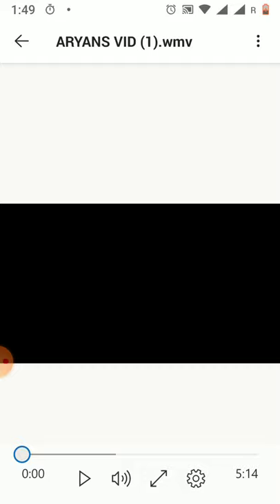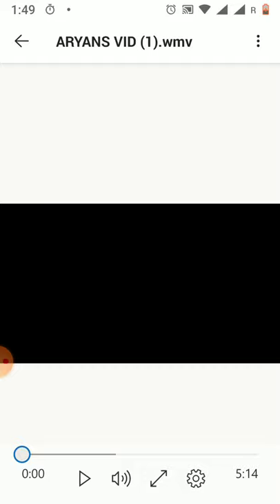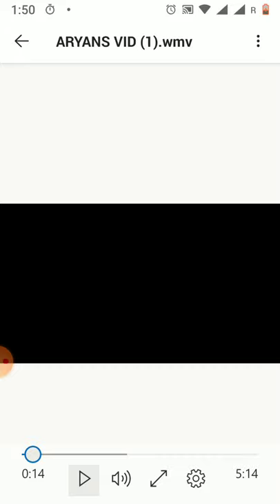My new INTRO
And huge shout-out to Sub Urb it song is amazing

thanks everyone to create my intro